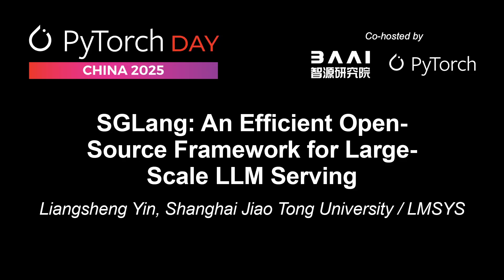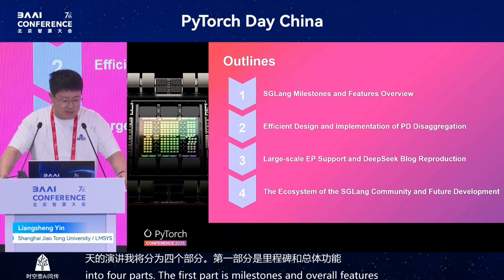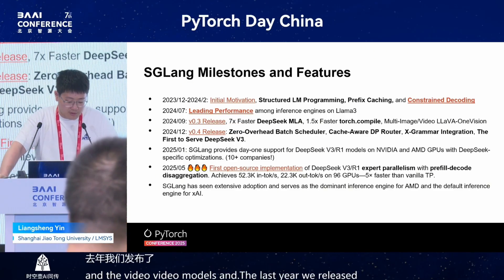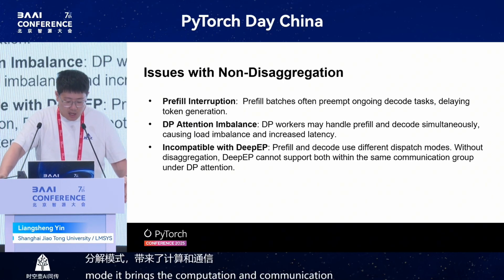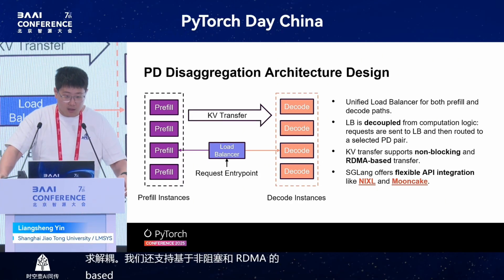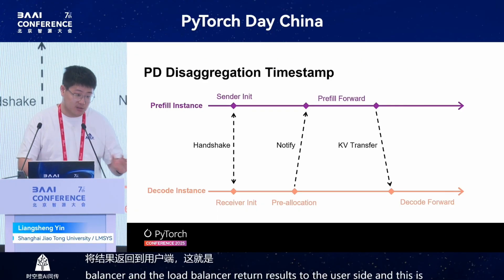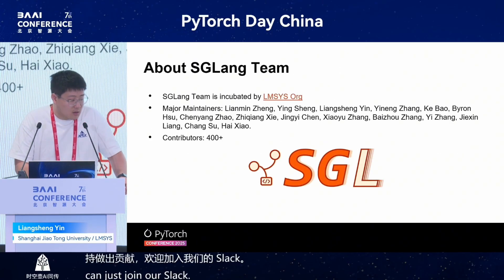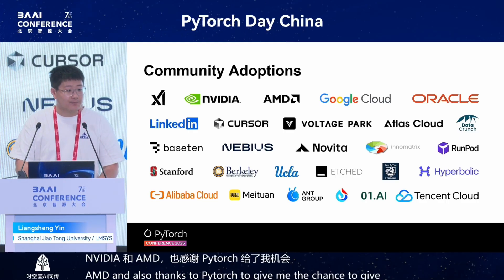SGLang: An Efficient Open-Source Framework for Large-Scale LLM Serving - Liangsheng Yin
SGLang: An Efficient Open-Source Framework for Large-Scale LLM Serving - Liangsheng Yin, Shanghai Jiao Tong University / LMSYS

SGLang is an open-source Large Language Model (LLM) inference system that is highly efficient and widely adopted by many companies like xAI, Nvidia and AMD. In this session, I will introduce some key features of SGLang, including the design and implementation of PD disaggregation, large-scale expert parallelism and data parallelism for DeepSeek models, hierarchical KV cache offloading, and highly efficient speculative decoding. I will also share some insights into the future development of the SGLang community.